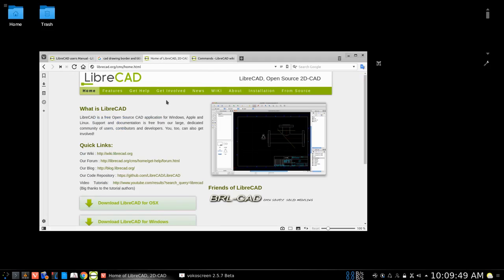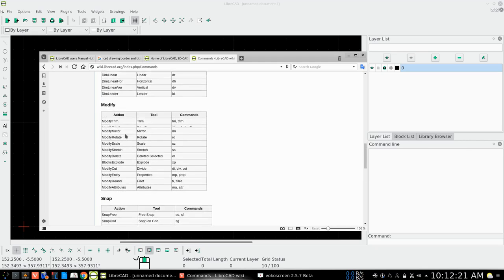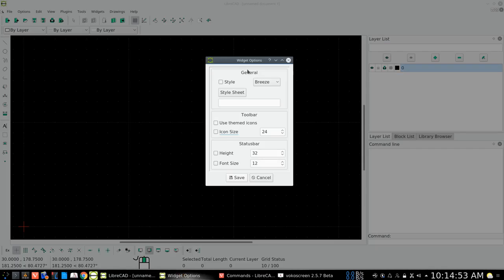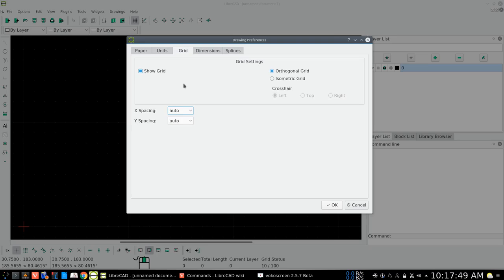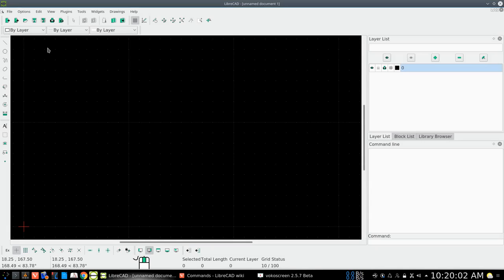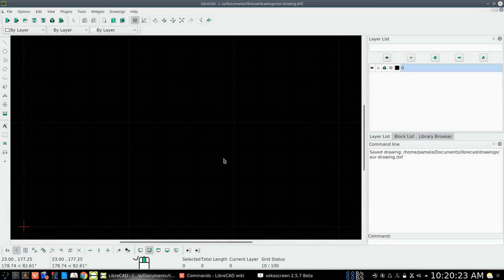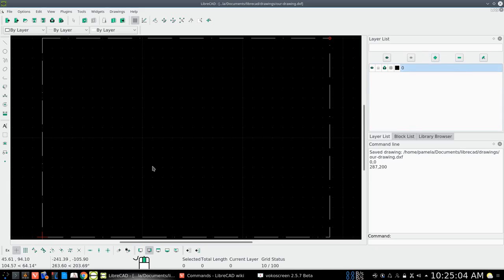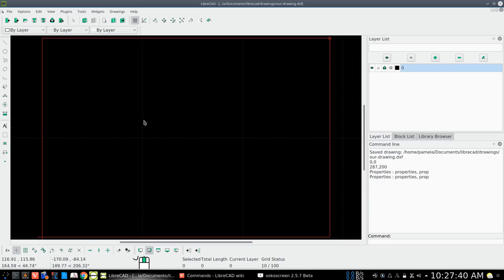3 first drawing setup